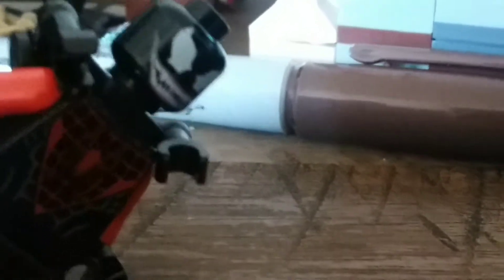How to make Lego Venom in 2018